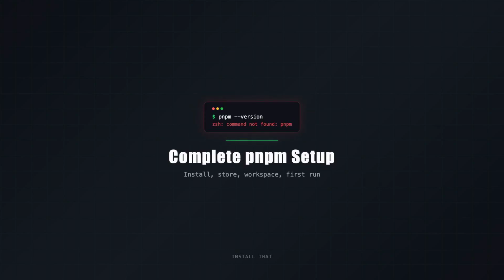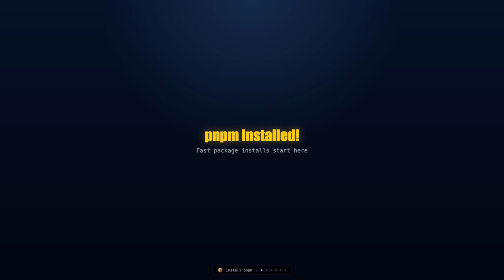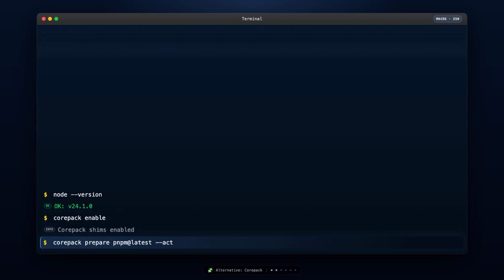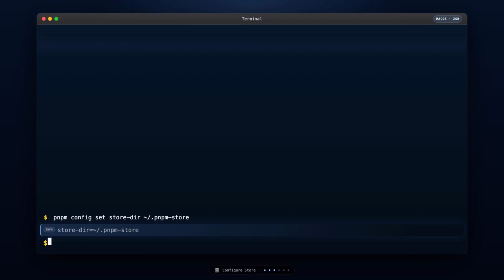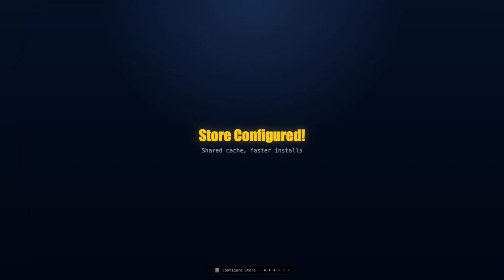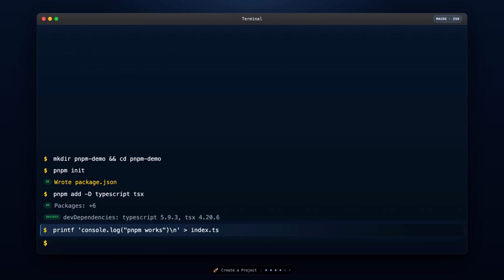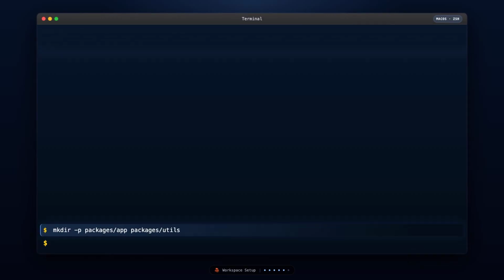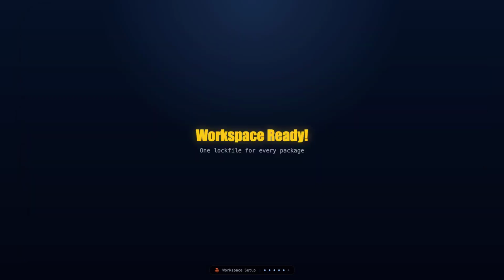Complete pnpm Setup on Mac (2026) - Install, Store, Workspaces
Complete pnpm setup on macOS with exact terminal commands.

Install pnpm on Mac, verify the binary, configure the pnpm store, create a real TypeScript project, and set up a pnpm workspace.

Chapters
0:00 Intro
0:03 Install pnpm
0:14 Alternative: Corepack
0:26 Configure Store
0:37 Create a Project
0:50 Workspace Setup
1:02 Final Verify

Commands
brew install pnpm
pnpm --version
node --version
corepack enable
corepack prepare pnpm@latest --activate
pnpm config set store-dir ~/.pnpm-store
pnpm store path
pnpm config get store-dir
mkdir pnpm-demo && cd pnpm-demo
pnpm init
pnpm add -D typescript tsx
create index.ts with console.log("pnpm works")
pnpm exec tsx index.ts
mkdir -p packages/app packages/utils
create pnpm-workspace.yaml with packages/*
pnpm install
pnpm list -r --depth 0
pnpm store status
which pnpm